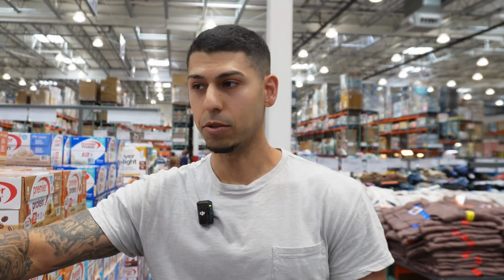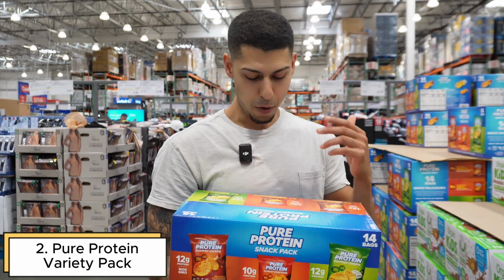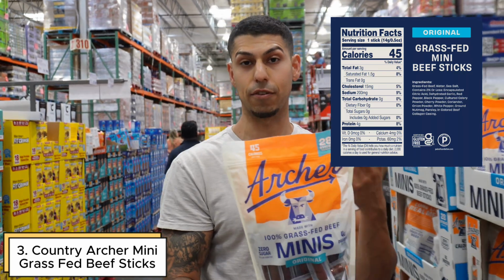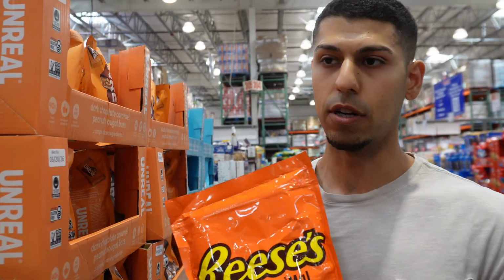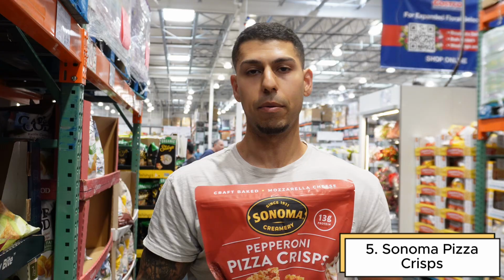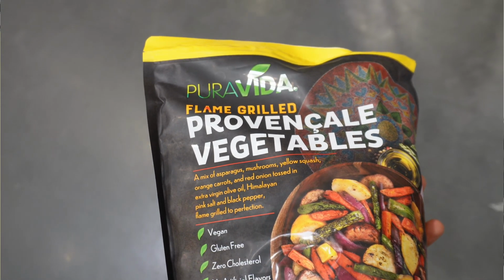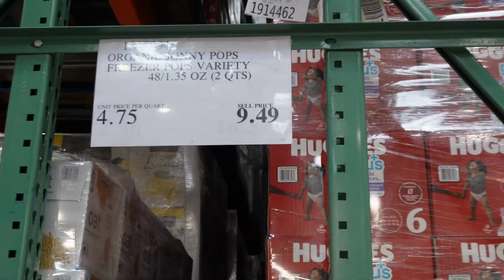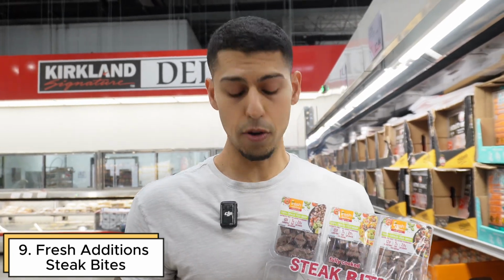BEST Costco Snacks for this Month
Looking for the BEST Costco snacks this month? 🍿🛒 Whether you're meal prepping, road-tripping, or just need better snack options, these new Costco finds are high-protein, budget-friendly, and taste amazing. From sweet to savory, we’re ranking the top Costco snacks you need to grab before they’re gone.

✅ Great for friends, families, and fitness goals
✅ Monthly Costco haul favorites

In this video, we’ll cover:
✔️ Best Costco protein snacks
✔️ Low-calorie snack options
✔️ Hidden gems in the snack aisle

Don’t waste money on boring snacks—these are the Costco snacks worth buying this month.

💪🏼 Want to transform your average body into a powerhouse of strength and confidence?

If you're new here, I'm Trainer Mikey. My one mission in life has been to prove that you can achieve the body of your dreams even if you've battled through endless fad diets and exhausting workouts.

I wasn’t always in peak shape. Honestly, I was stuck in a frustrating cycle of restrictive diets and extreme routines that never delivered real results. After facing failure after failure and countless setbacks, I decided enough was enough.

I dedicated every available moment to uncovering a smarter, more sustainable way to train and eat. In just 90 days, I not only transformed my body—I learned how to enjoy my favorite foods along the way.

That breakthrough led to the creation of my 90 Day Accelerator Program—a proven, flexible system that empowers people around the world to blast through limitations and rebuild their physique, without sacrificing the things they love.

I know what it's like to struggle with confusing fitness advice and dead‑end diets, so I've made sure this system works for real people in the real world. If you’re ready to break free from the old cycle and finally see lasting change, stick around. I’ll show you how to master the 90 Day Accelerator and kickstart your transformation.

Let's transform your life together!